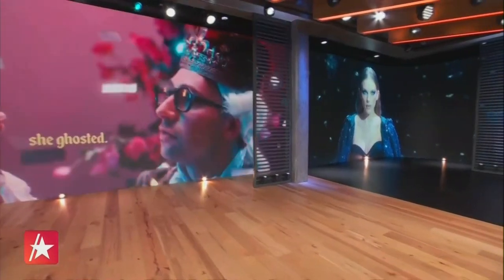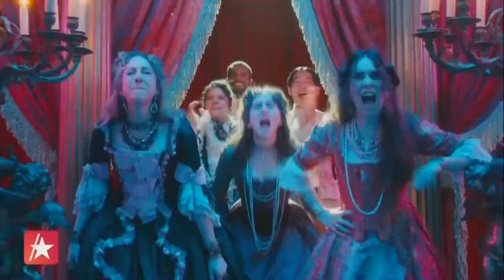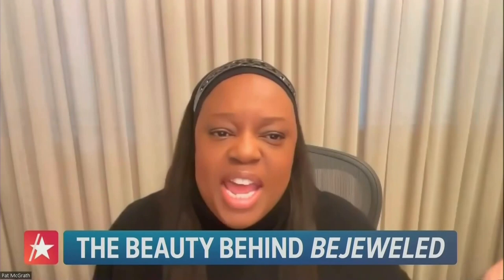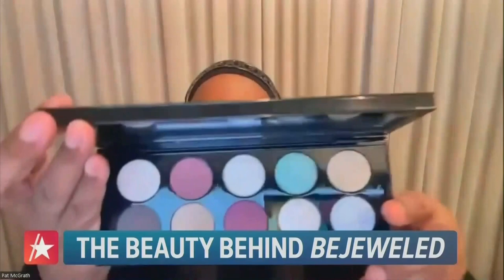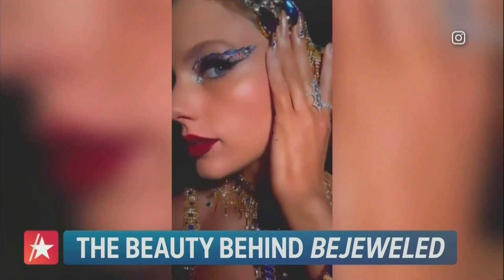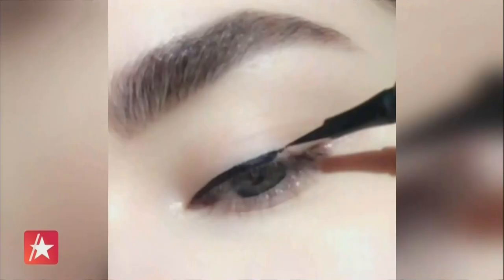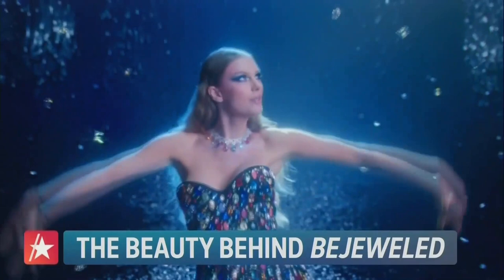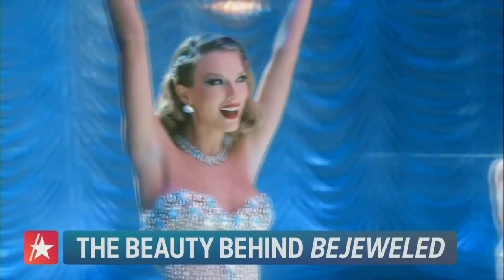Taylor Swift’s Makeup Artist Pat McGrath Details Look For ‘Bejeweled’ (Exclusive)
Pat McGrath is breaking down Taylor Swift’s vibrant and electric makeup in the “Bejeweled” music video. The British makeup artist created the iconic makeup in the video and is exclusively telling Access Hollywood how fans can recreate the look at home. And she reveals why she thinks bejeweled makeup will be a hit this Halloween and holiday season.